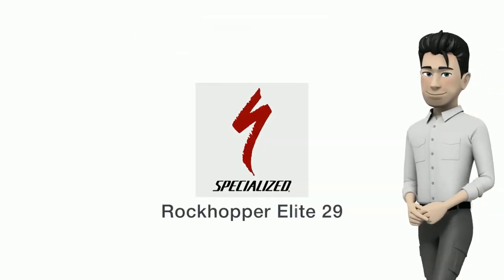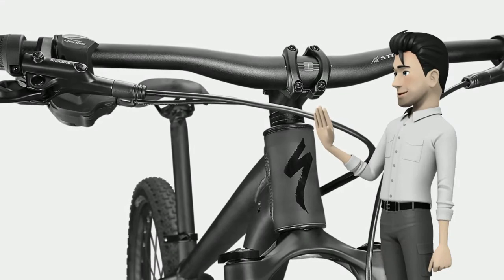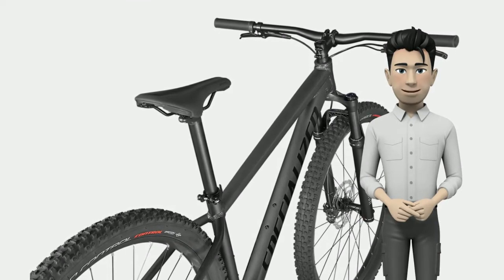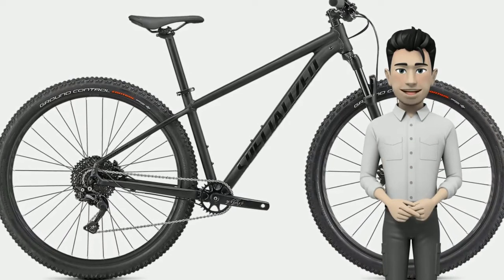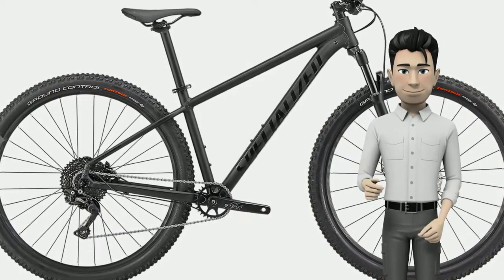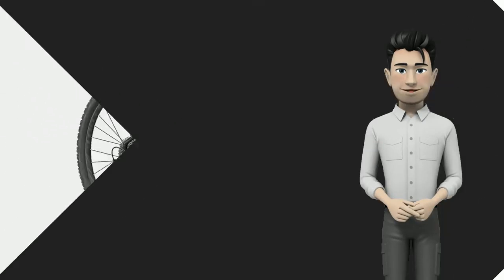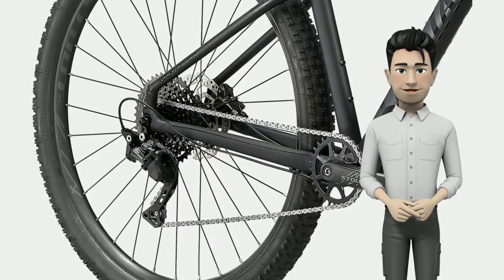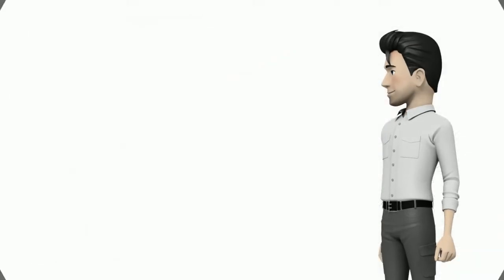Specialized 2021 Rockhopper Elite 29 satin black. Mountain trail bikes - Main features.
Rockhopper Elite 29 - Yep, we just re-read the spec sheet and still can't believe it either. The Rockhopper Elite is one helluva lot of bike.

Air-sprung fork? Let me introduce you to your new friend, Judy. Discerning when it comes to your drivetrain? You'll find no fault—and no grade too steep—with a wide-range Shimano Deore 1x10 drivetrain. Why stop there? We didn't, in order to allow you the pleasure of stopping yourself with Shimano's eager-to-please and oh-so-capable MT200 hydraulic disc brakes.

Each is impressive in their own right, but the magic really lies in how they all come together into a Rockhopper that serves up singletrack with a nice big side of ' Whoah, so that's what a real bike feels like.'

A heart of gold, presented in our lightweight yet durable Premium A1 Aluminum, the Rockhopper features butted aluminum tubes in order to keep weight low and strength high, all while providing increased standover clearance, slick internal cable routing and dropper-post compatibility. With the goal of making sure that the Rockhopper offers both the best fit and best performance for every person, no matter their measure, we’ve paired each Rockhopper frame size with the optimal wheel size. The result is a Rockhopper to fit every rider and the assurance that every Rockhopper is rolling on the best-handling wheel for its frame size.
A breath of fresh air at this price point—and plenty north of it, RockShox’s Judy SoloAir brings air-sprung sensitivity and performance to the masses with a killer value proposition: more bang, less buck. The TurnKey damper deftly dishes out travel letting you focus on what’s ahead.
Shimano's 1x10 wide-range 10-speed Deore shifiting boasts both the pedigree and performance that legends are made of.
Tubeless-ready rims and tires keep your options open and traction on-call.